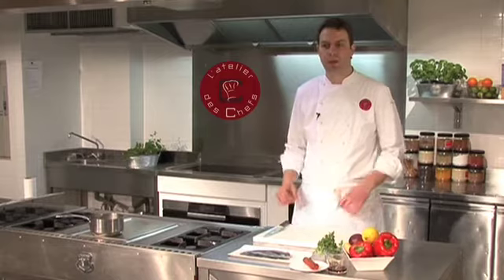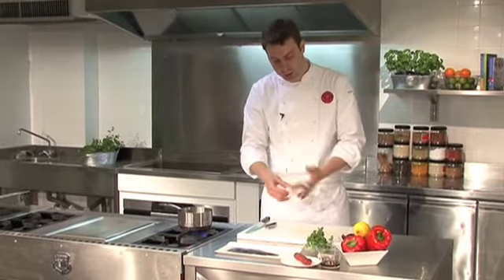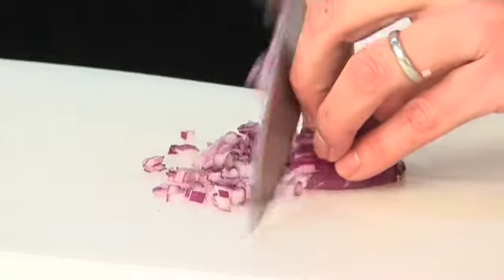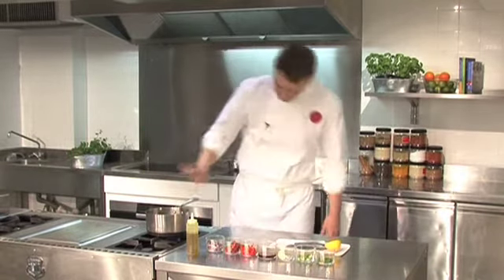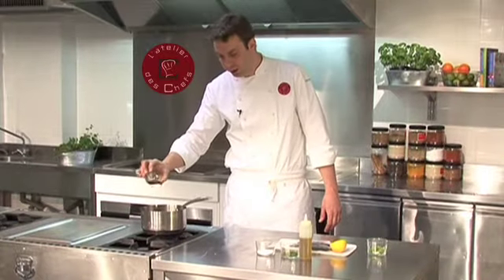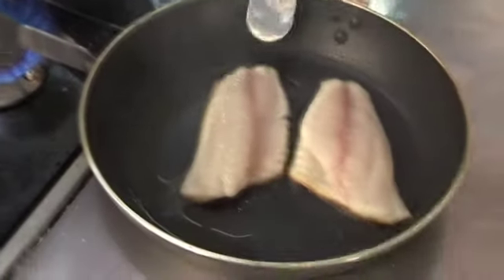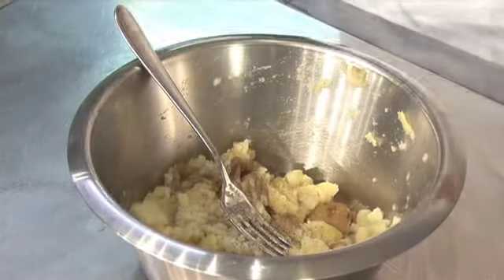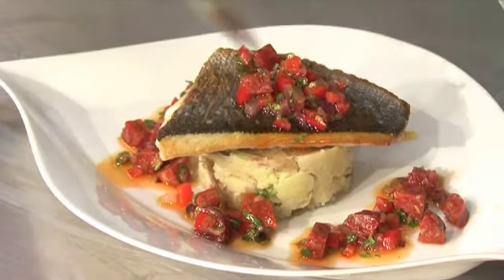Roasted fillet of sea bream with chorizo vinaigrette